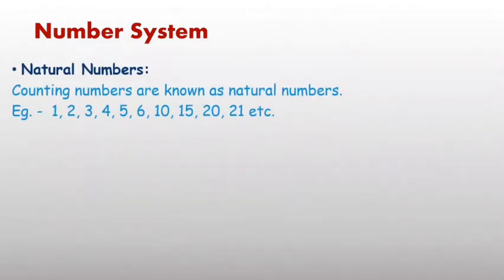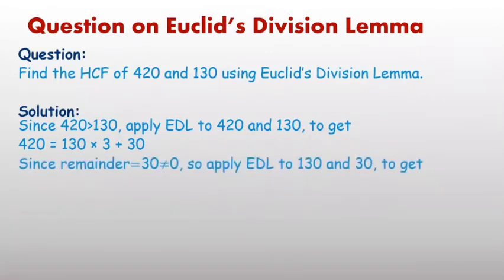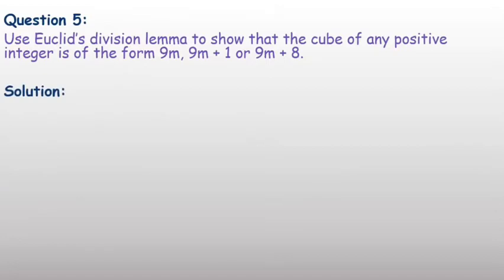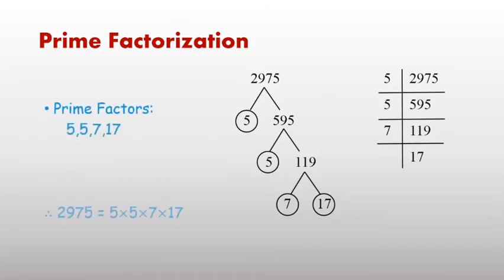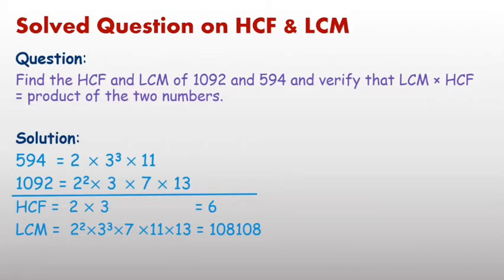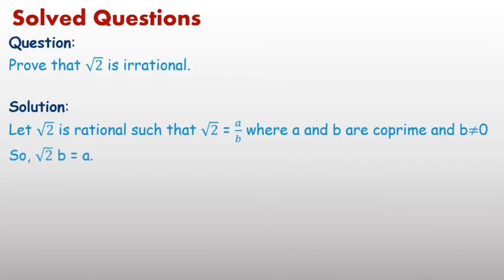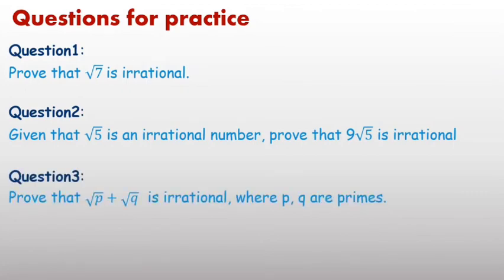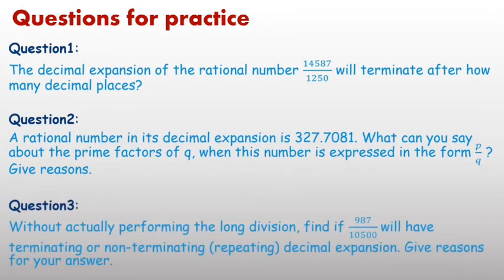Complete Chapter in One Shot - Real Numbers - Class 10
Complete the full chapter, Real Numbers Class 10 in one video.